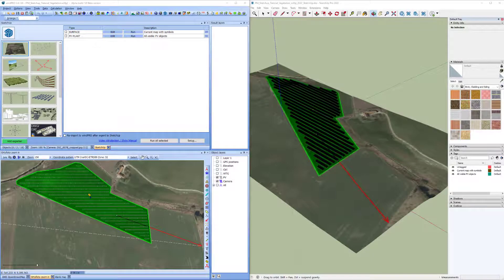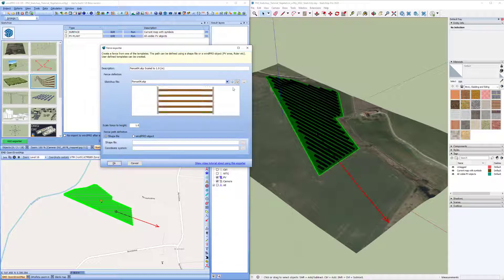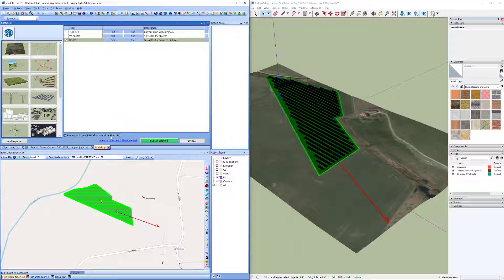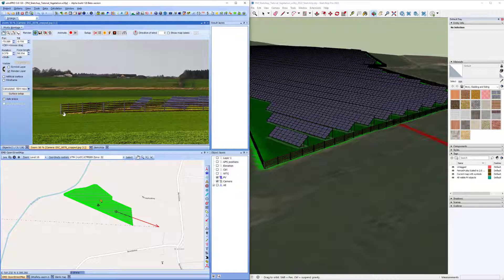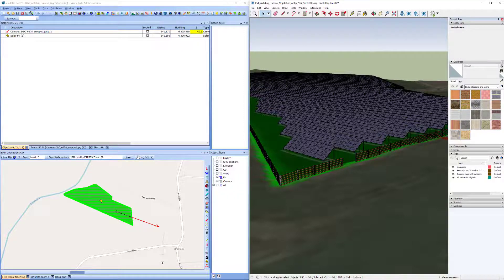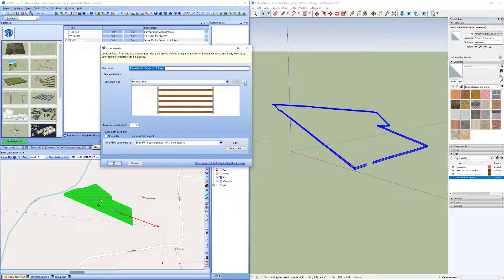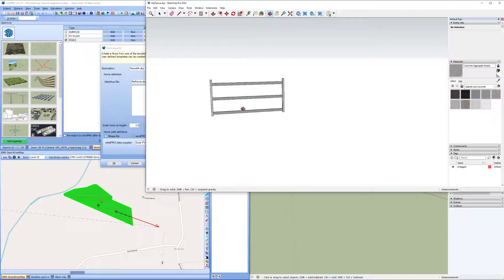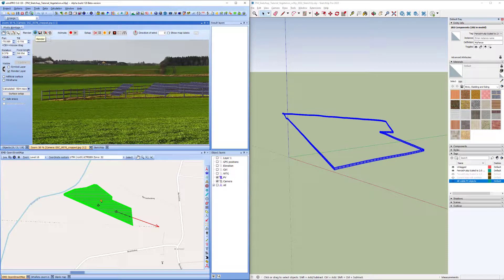Creating Fences for Photomontage and SketchUp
This video demonstrates how to create Fences following Shape files or windPRO objects for using in Photomontage or SketchUp.

Follow our channel and get notified about new videos!